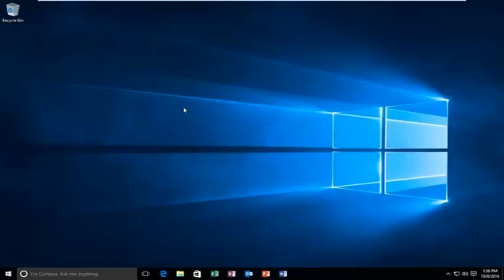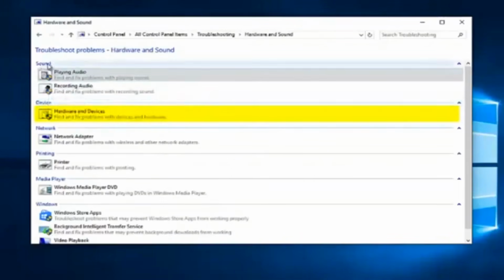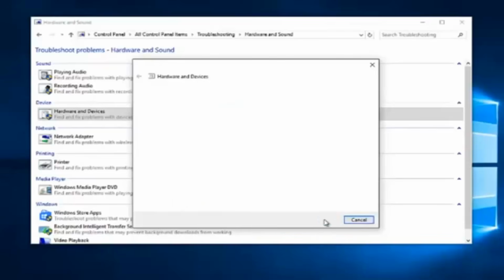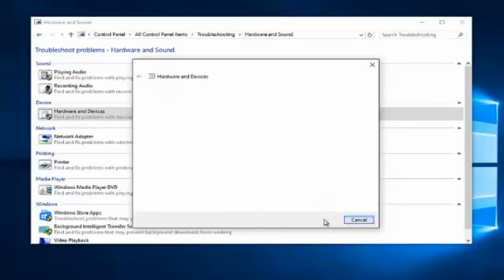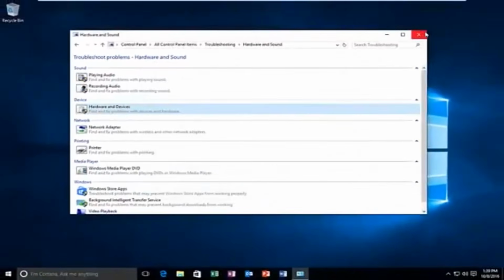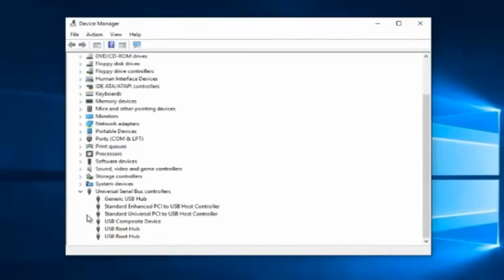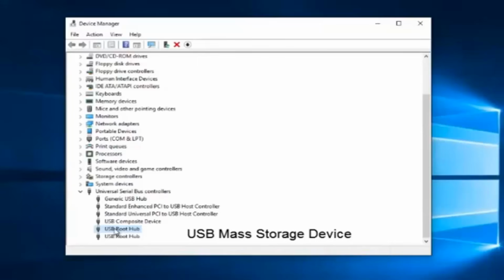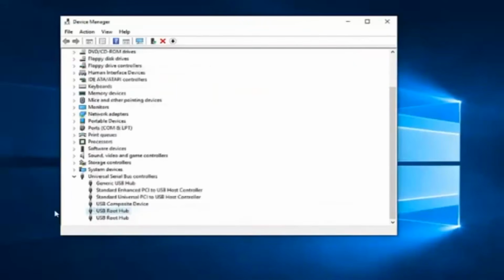How to Fix USB Device Not Recognized | Restore USB Drive to Default Settings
The “USB Device Not Recognized” error in Windows is a common hardware and driver-related issue that prevents the system from properly detecting USB flash drives, external hard drives, or other USB peripherals. This problem can occur due to corrupted USB drivers, faulty ports, power management settings, or damaged file system structures on the device itself. In some cases, Windows may assign incorrect drivers or fail to initialize the USB device, resulting in repeated connection errors or missing drive letters. The tutorial explains the causes of USB detection failures and how they impact device connectivity and data access.

Issues addressed in this tutorial:
unknown USB device error fix
USB drive not showing in File Explorer
Windows USB port not working fix
USB device descriptor failure Windows
external hard drive not detected Windows
USB flash drive not recognized fix
restore USB to default settings Windows
driver error USB device Windows

This tutorial focuses on resolving USB recognition issues in Windows operating systems and how system drivers, power settings, and hardware configuration can affect device detection. It highlights how corrupted drivers or unstable USB ports can prevent proper communication between the computer and external storage devices. The content helps users understand how Windows manages USB connections and why certain devices may fail to appear correctly. It also emphasizes restoring stable USB functionality for reliable data transfer and device access.